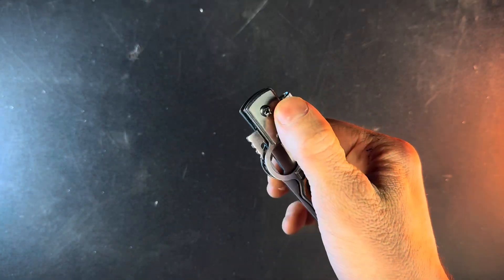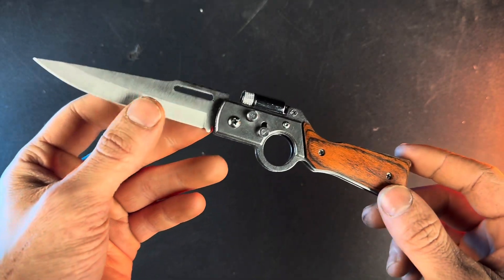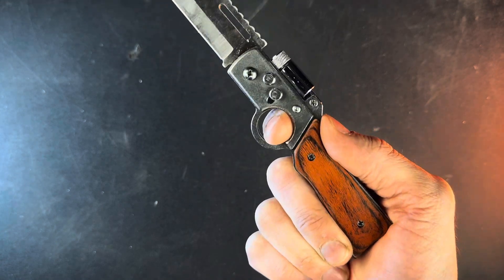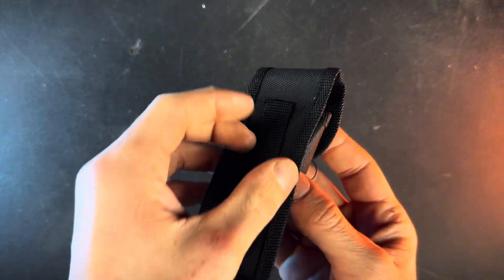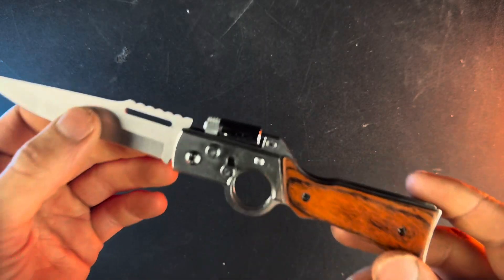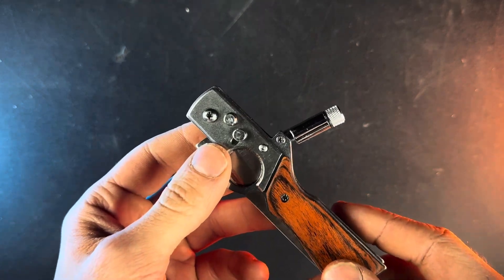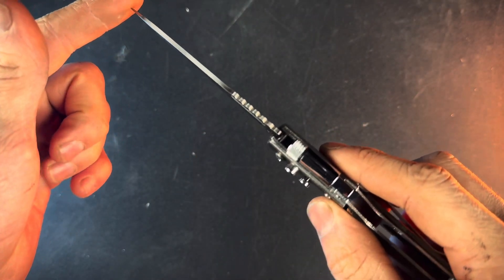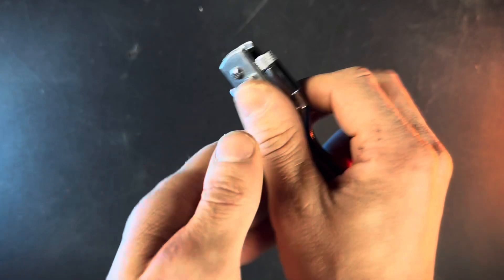AK47 Pocket Knife - Review